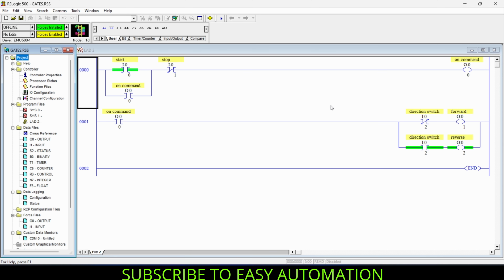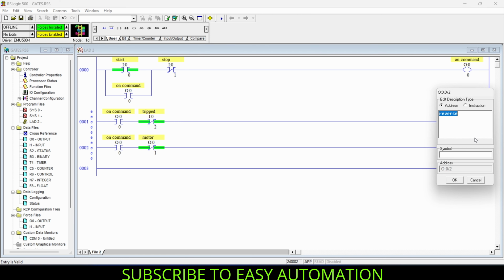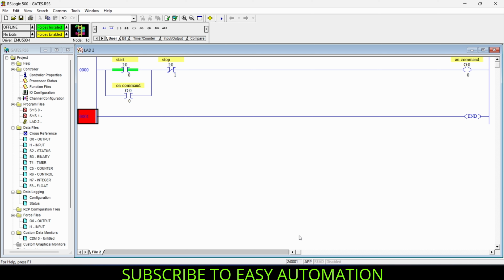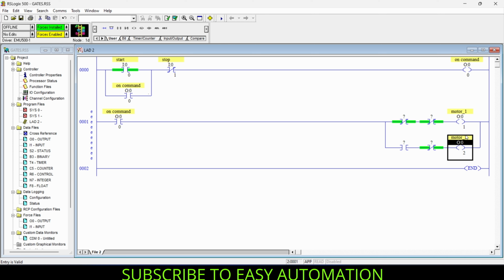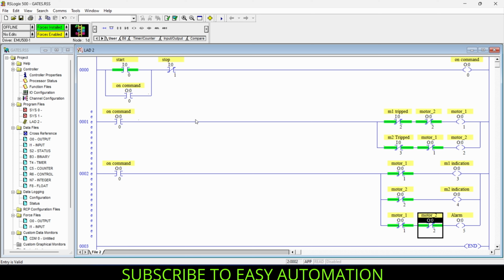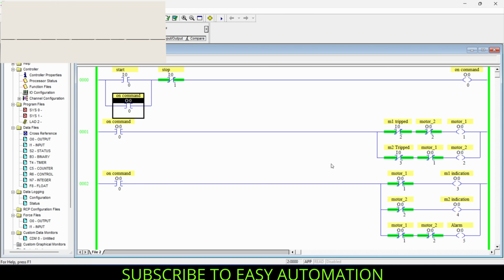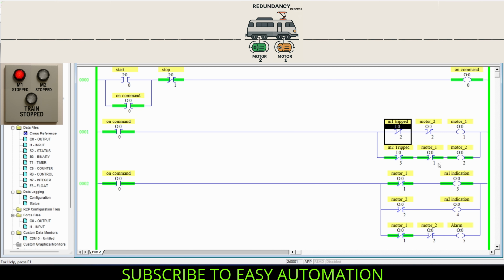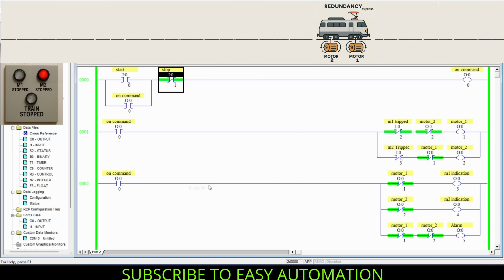I Programmed This Train to Run Unstoppably Without Failure Using this Technique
In this video I Programmed a Train to Run unstoppably without fail and one motor trip indicator program too in Allen Bradley

A redundancy concept for Motor

RSLogix 500